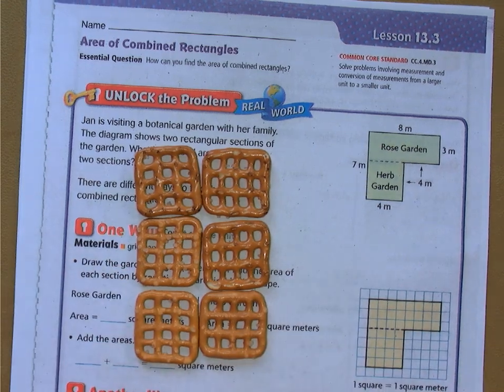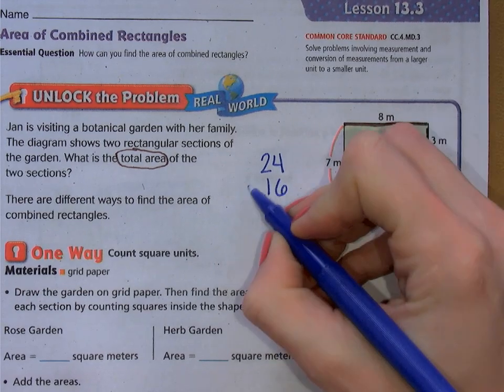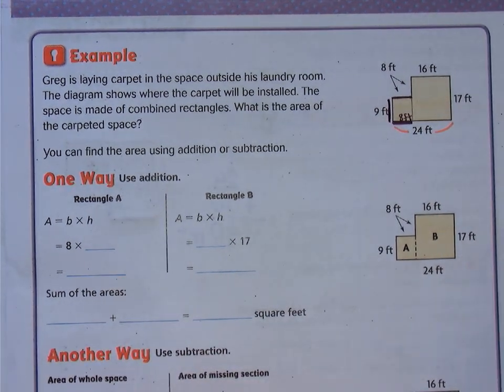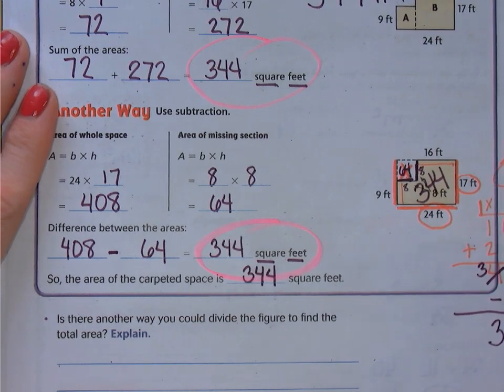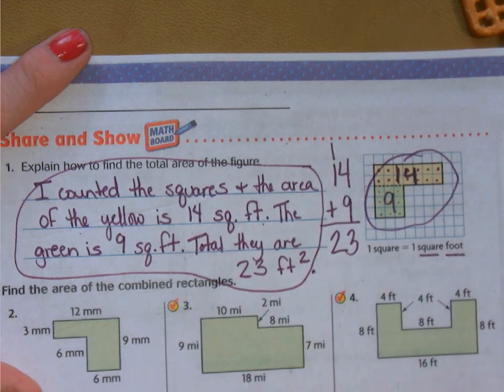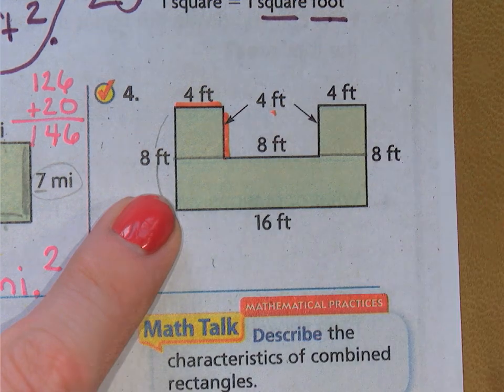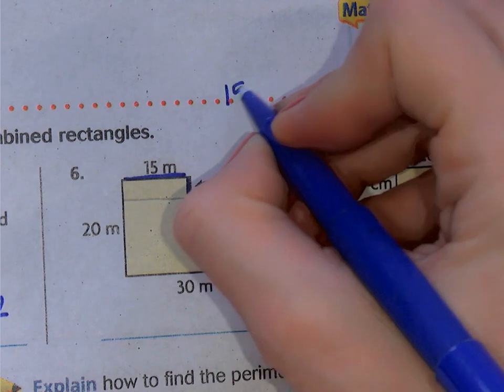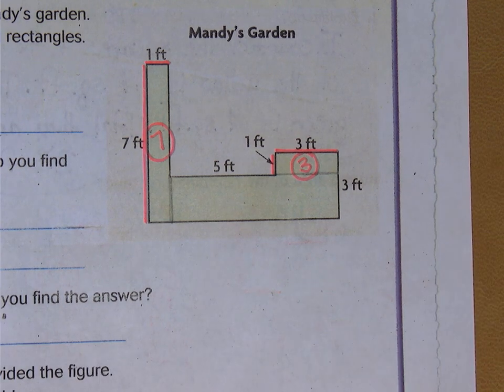13 3 Area of Combined Rectanlges Go Math Grade 4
13 3 Area of Combined Rectanlges Go Math Grade 4